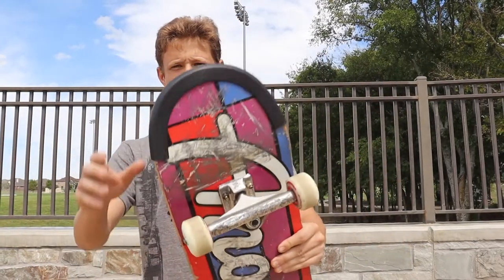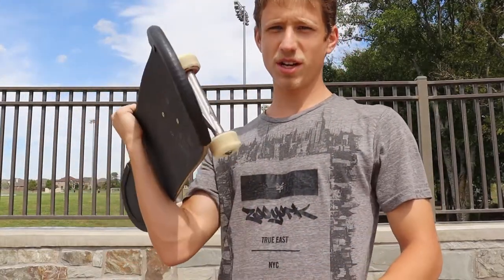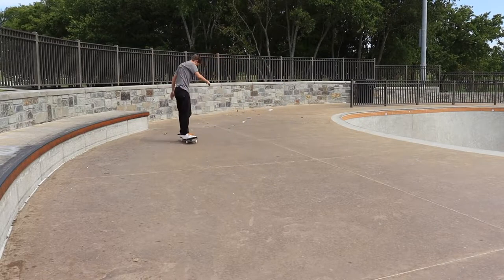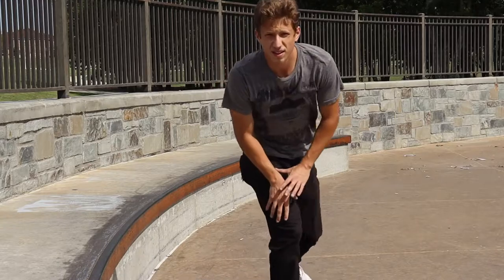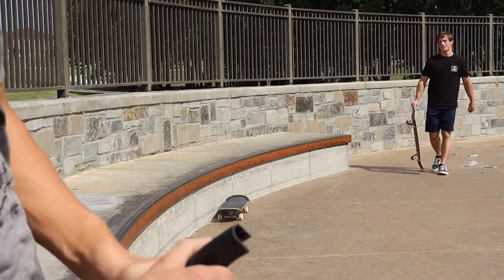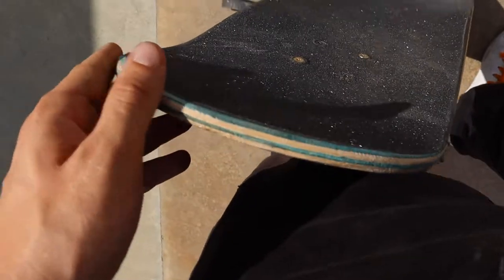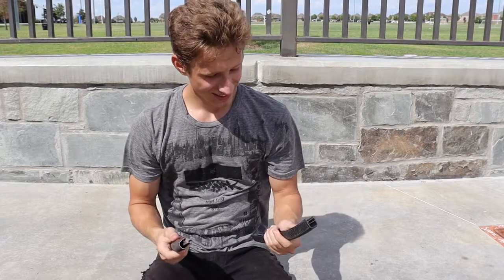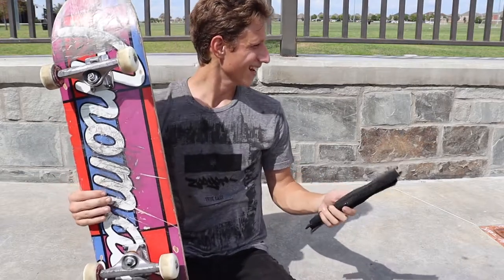These protect your skateboard from chips?!?